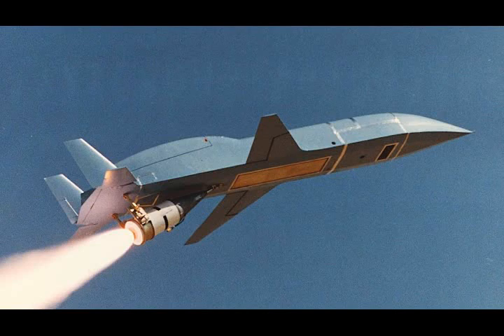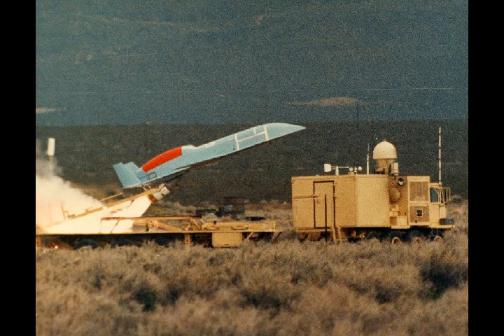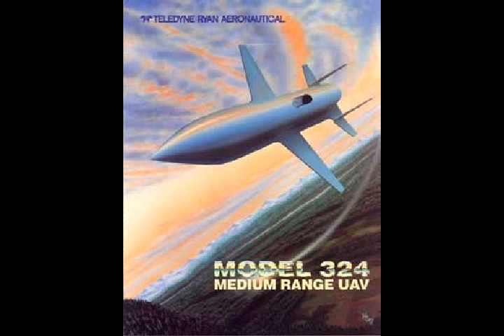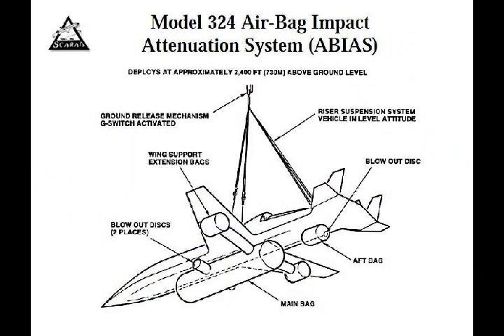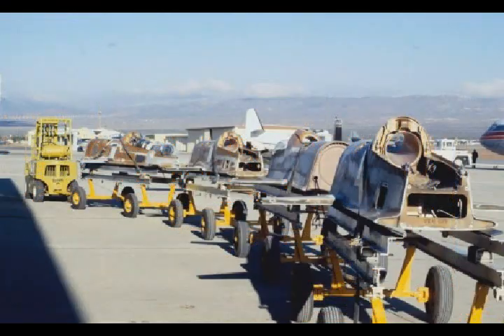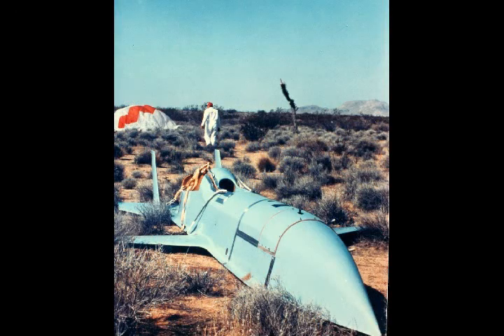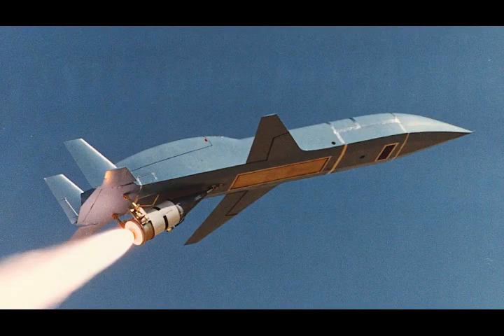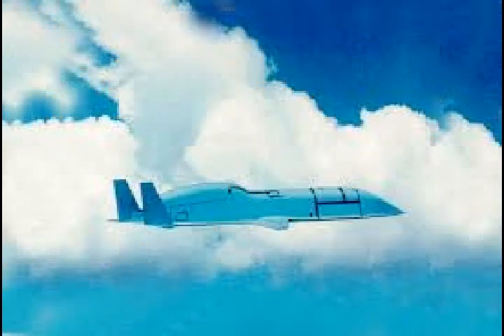USA's Stealth Drone of 1980s "Scarab" by Teledyne Ryan Exported to Egypt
Please Support As and Give me a Feed Back to Improve. Defense News All In One check out this blog The Scarab was definitely a state-of-the-art design at the time with a purpose-built stealth shape. Teledyne Ryan already had years of experience experimenting with stealthier drone designs for the U.S. Air Force, It was the first time Teledyne-Ryan had exported an unmanned aircraft of any kind, which the U.S. military had not adopted.